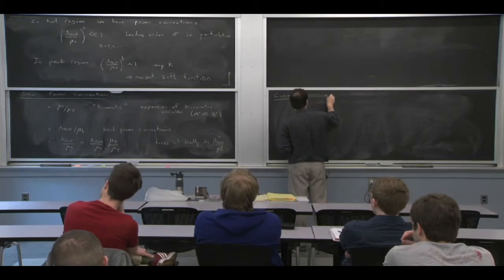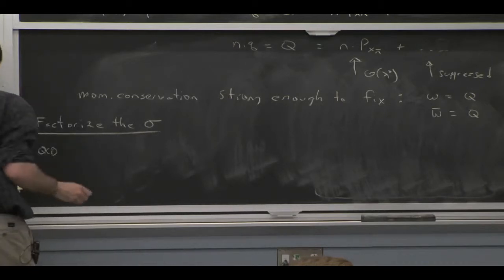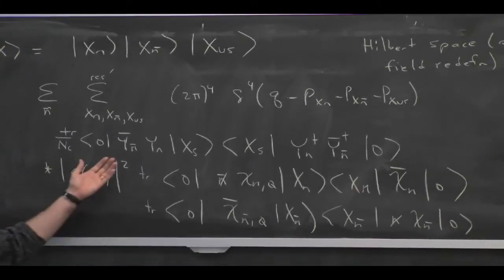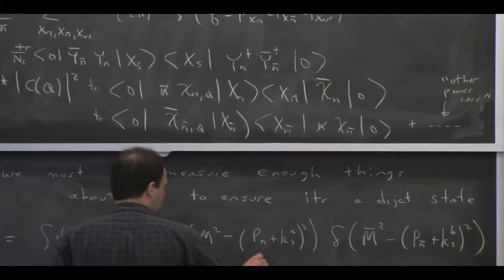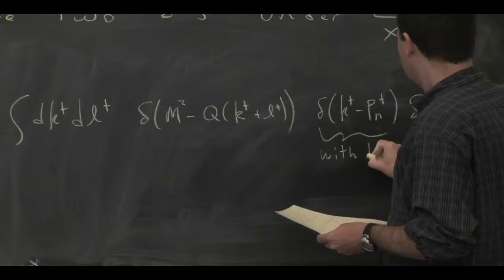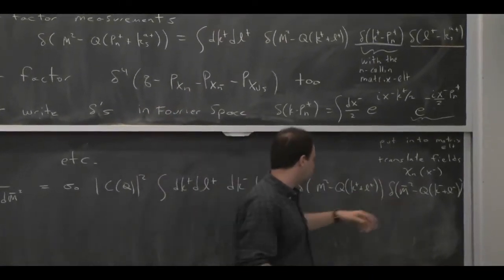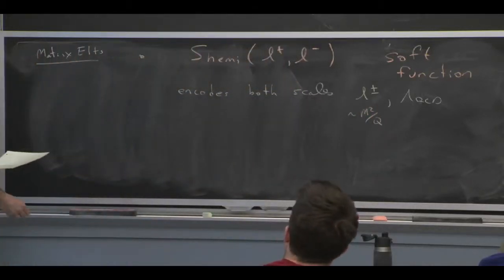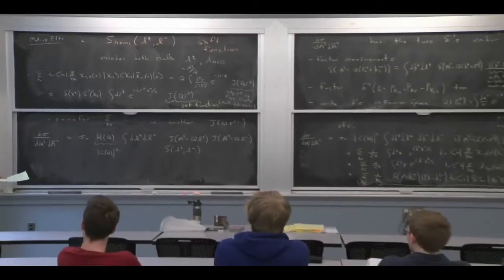8.EFTx, Module 85 Lecture 23, Dijets and Observable Factorization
8.EFTx, Module 85 Lecture 23, Dijets and Observable Factorization